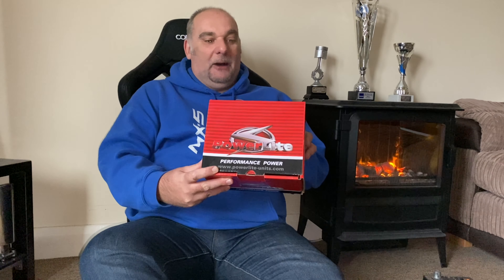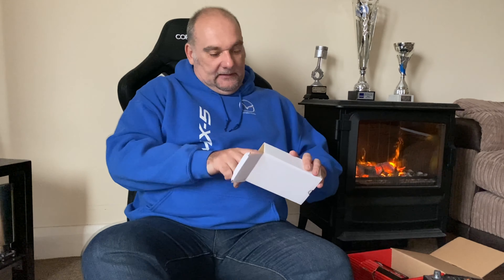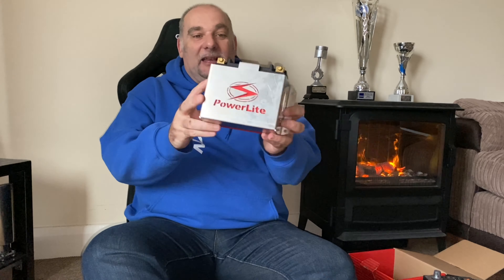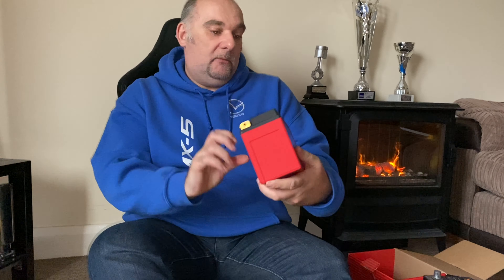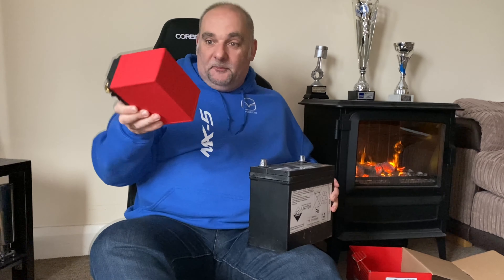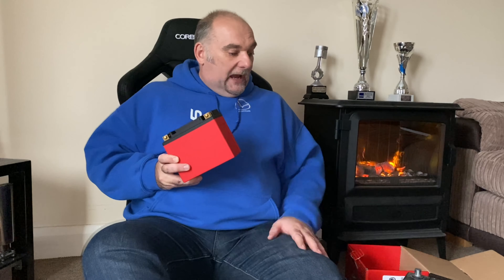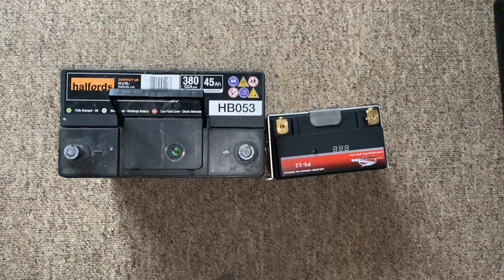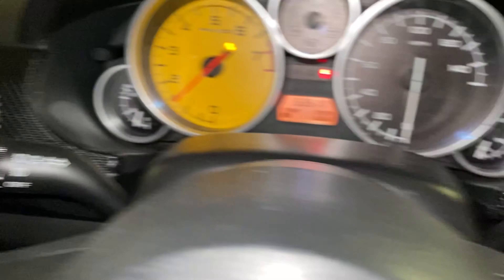Lithium light weight battery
Look how much these weigh